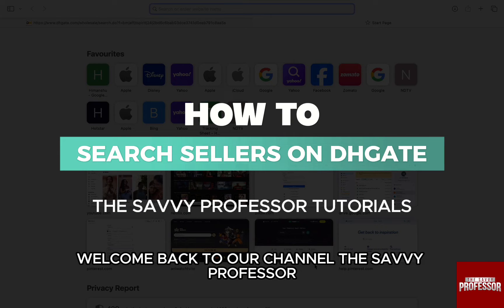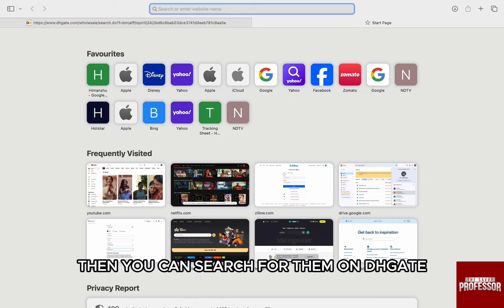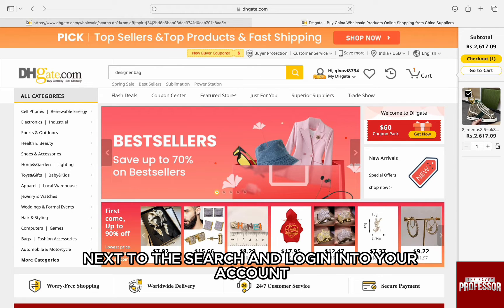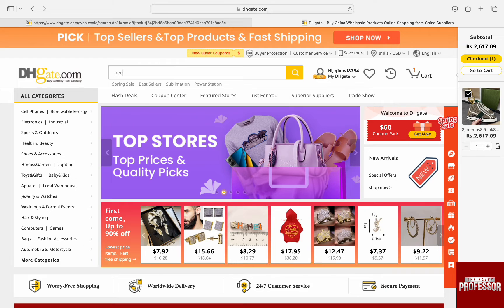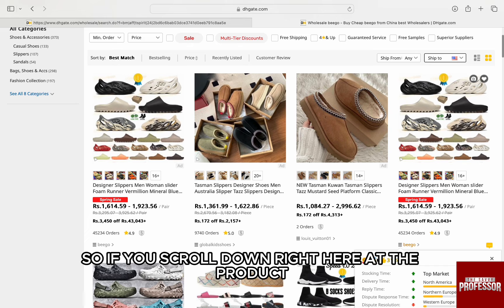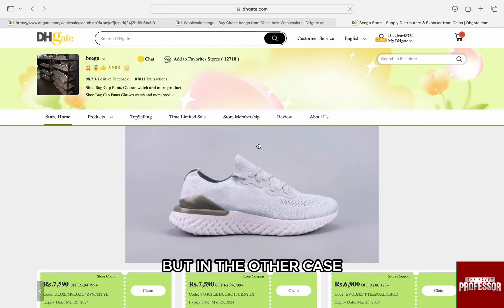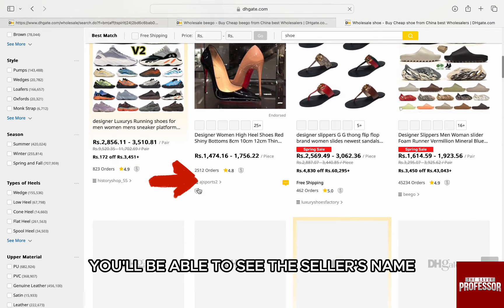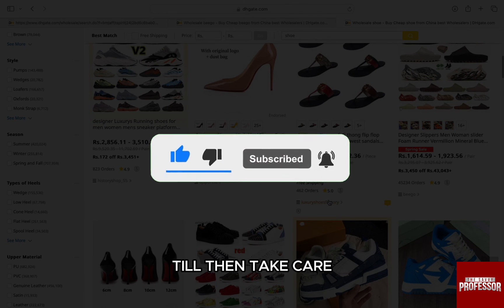How To Search Sellers On DHgate (How To Find Sellers On DHgate)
How To Search Sellers On DHgate (How To Find Sellers On DHgate). In this video tutorial I will show you how to search sellers on DHgate.